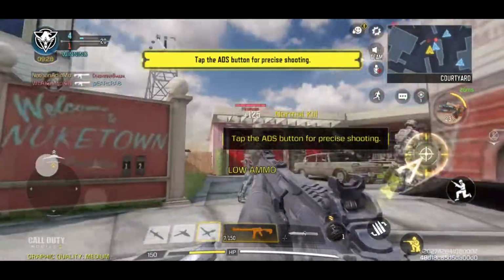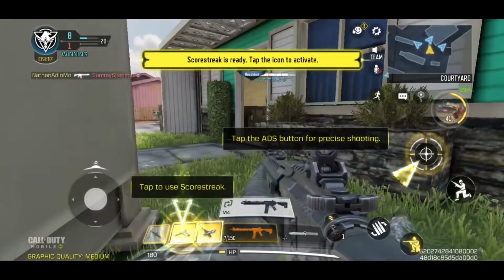AdInMo's Genre Guide | Shooter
Welcome to AdInMo's Genre Guide series! In these videos, we'll be looking at different mobile game genres through the lens of InGamePlay advertising, discussing how well they work with the ad format, and giving some tips for developers working in these genres who are looking to place InGamePlay ads in their games.

In this episode we look at the Shooter genre, one of the trickier genres to integrate InGamePlay ads into, but by far one of the most rewarding as well.

AdInMo’s InGamePlay brand advertising platform serves click-free immersive ads without interrupting game flow. We deliver engaged audiences for advertisers and quality monetization for mobile games developers & publishers by offering authentic brand experiences that keep players happy. Our global mobile reach and InGamePlay inventory enables advertisers to target premium audiences and developers to generate additional revenue without impacting the player experience.